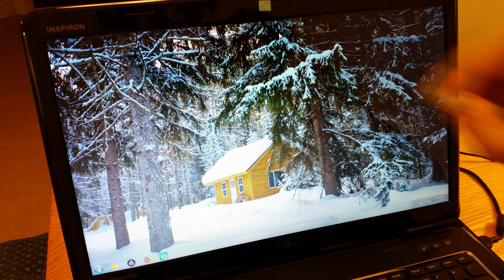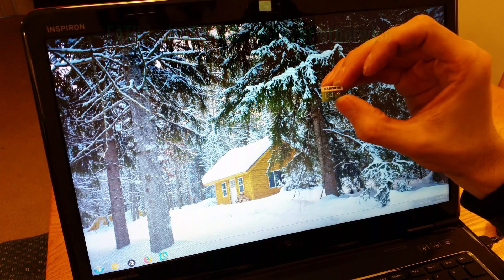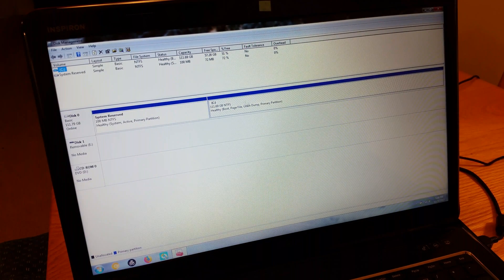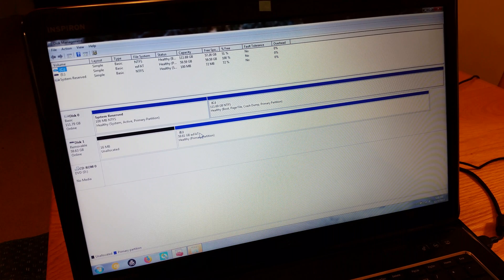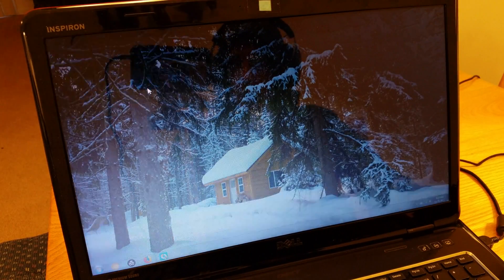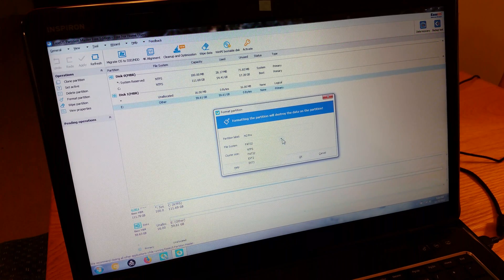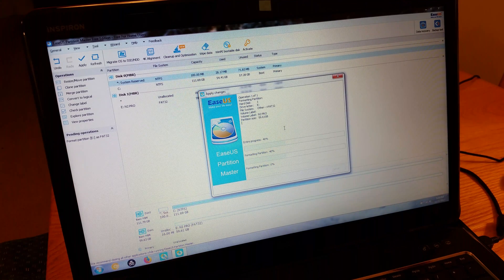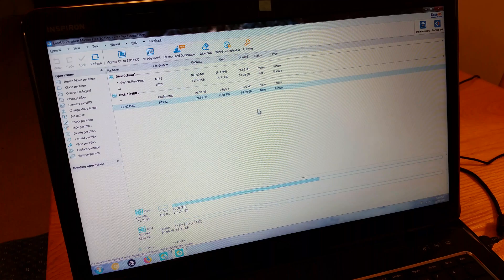How to Format a 64GB+ Micro SDXC Card in FAT32 for Dashcam use!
Here's how to format a 64GB+ SD card in FAT32.